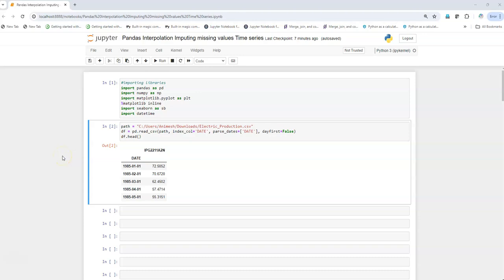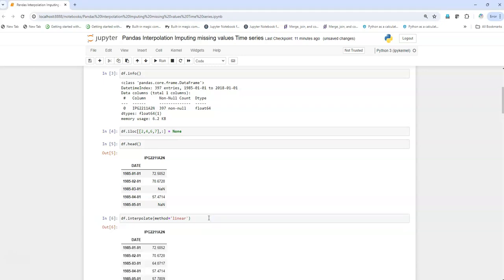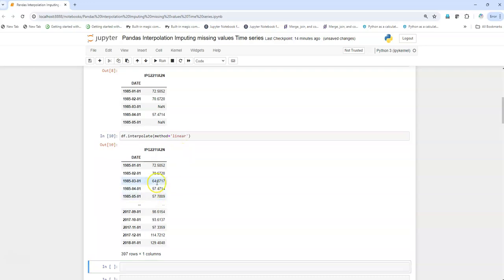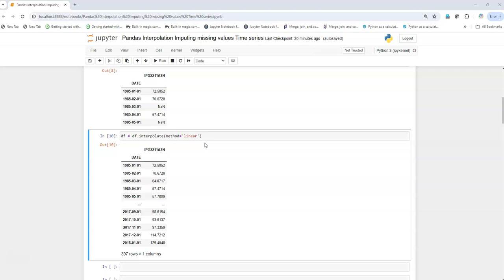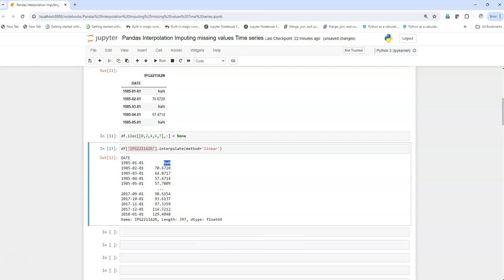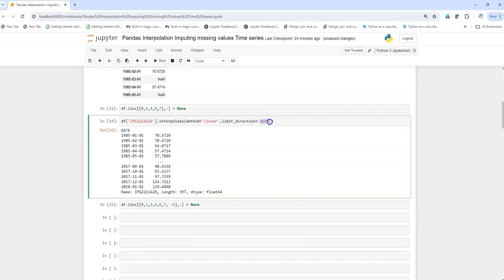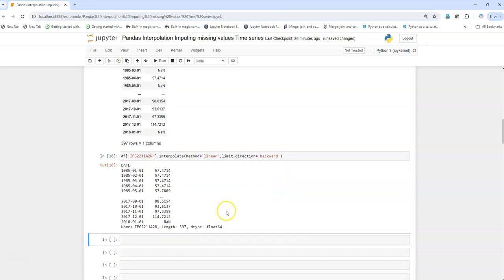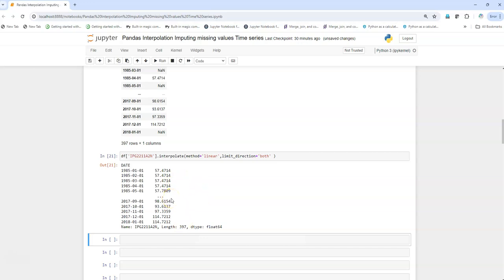pandas interpolate missing data python | linear Imputation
This video shows how to replace missing values using pandas interpolate library for numerical data/ timeseries data